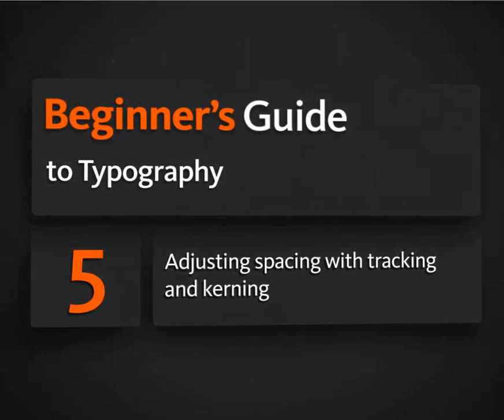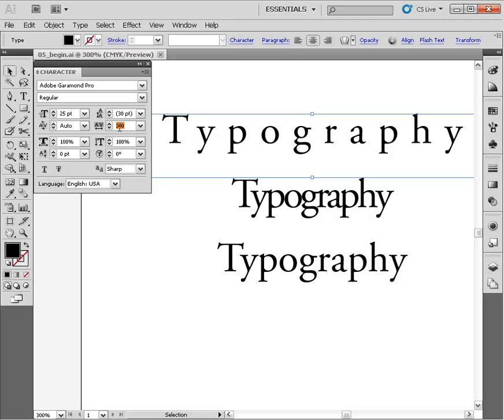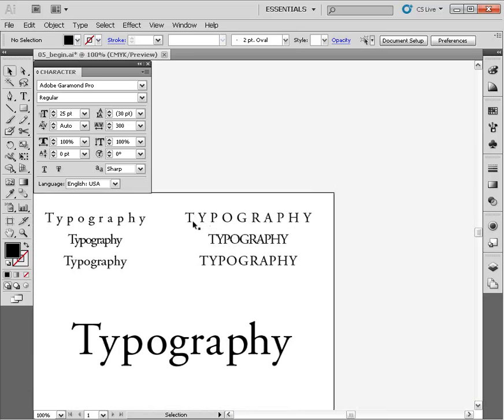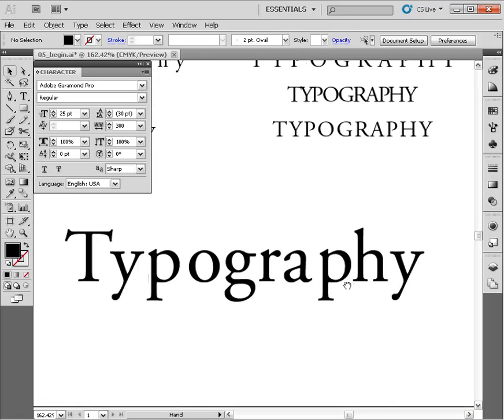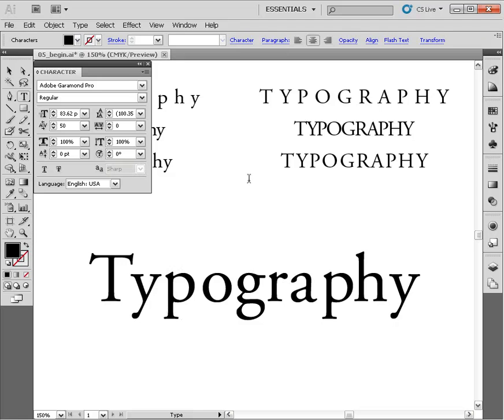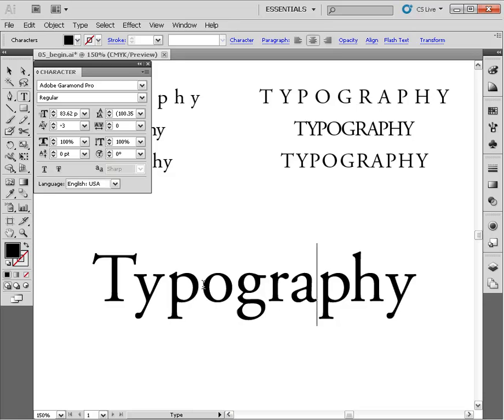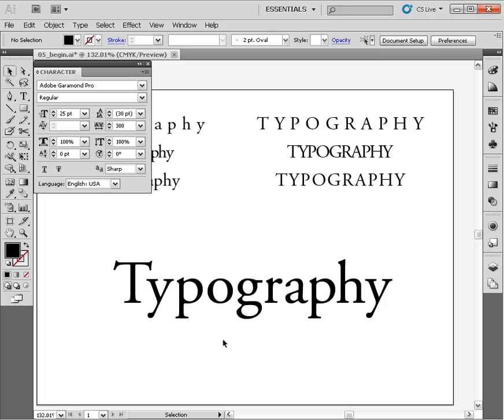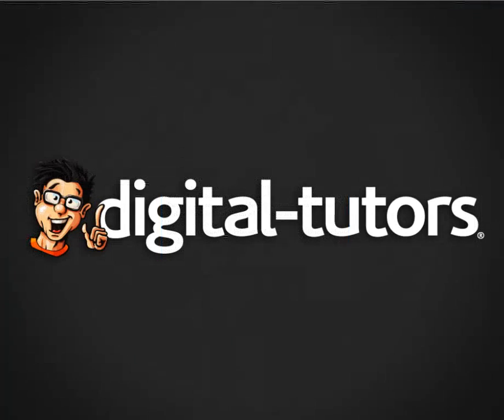Indesign Tutorial ( Adjusting spacing with tracking and kerning) 5